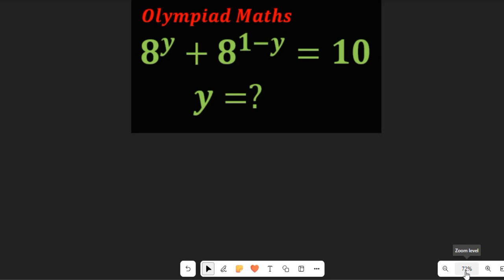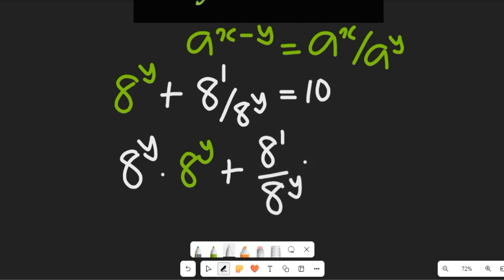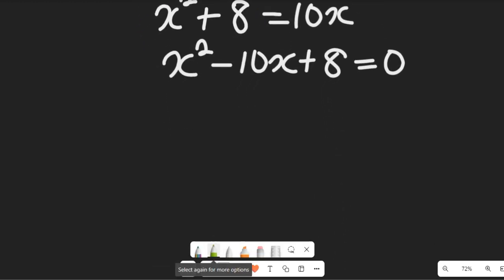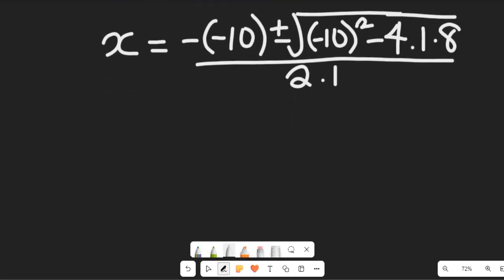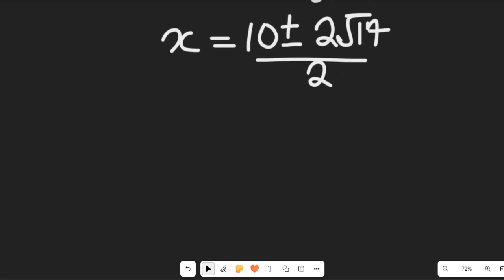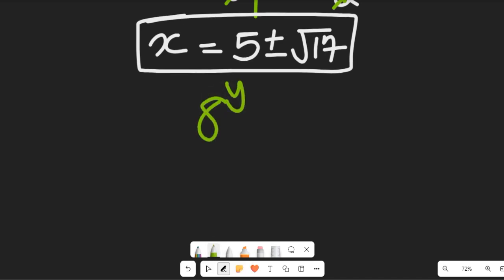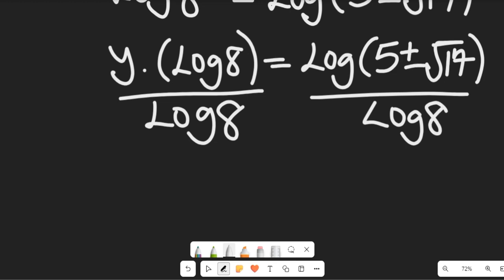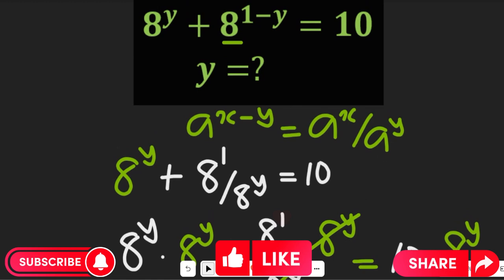Olympiad Mathematics | 8^y + 8^1-y = 10 | Solve for y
Olympiad Mathematics | 8^y + 8^1-y = 10 | Solve for y  @freemathsvideos  @cbtexamshub @techbizbuddy FRENCH and SPANISH Subtitled
Ready to push your mathematical limits? This video dives into a captivating Olympiad problem: 8^y + 8^1-y = 10. Can you crack the code and solve for y? Join us as we dissect the equation, unveil clever strategies, and guide you towards a truly satisfying solution. Perfect for math enthusiasts, olympiad competitors, or anyone seeking a challenging brain teaser!

ABOUT THIS CHANNEL:
On this Channel we will present:
1. Mathematics topics for Olympiad Maths Competition, GCSE, SAT students
2. Mathematics topics for senior secondary school
3. Mathematics topics for university students
4. Solve Mathematics past questions etc.